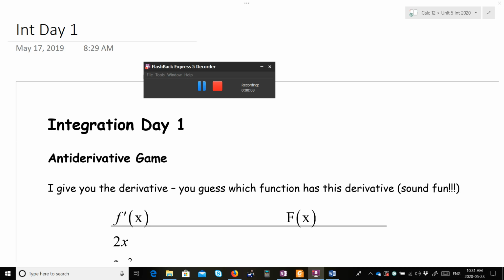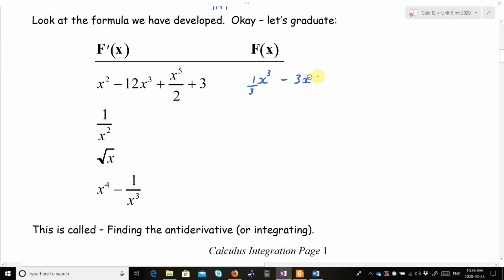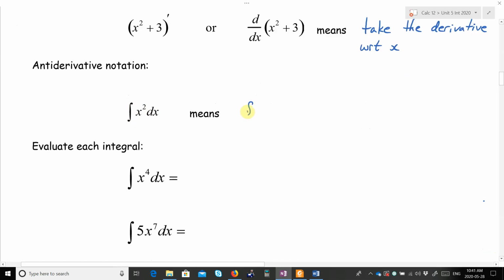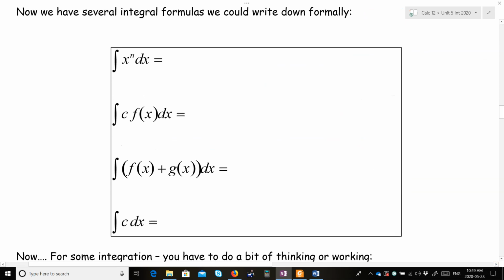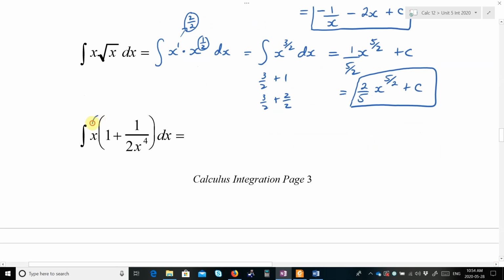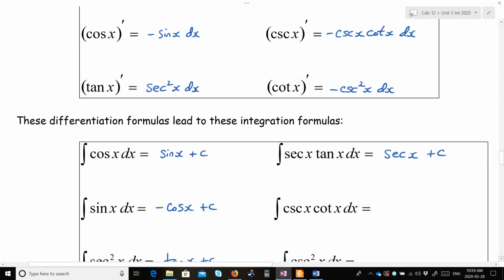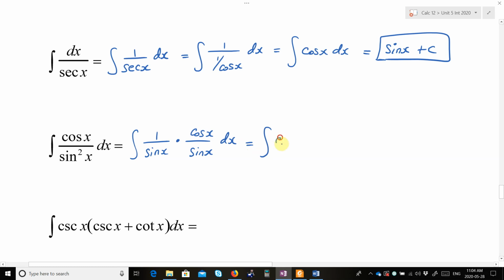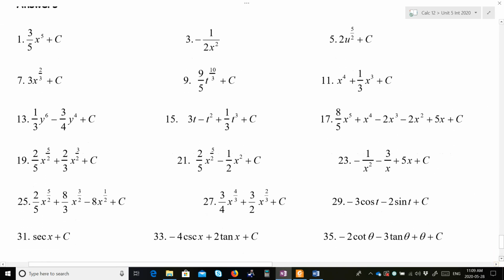Calc 12 Int Day 1 Notes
This is a video of Integration Day 1 Notes for Calculus 12.